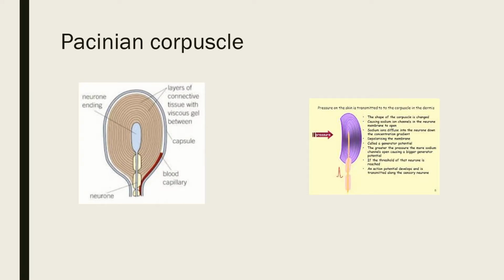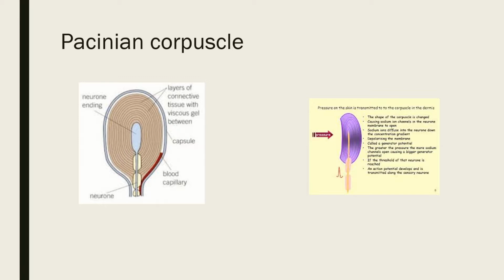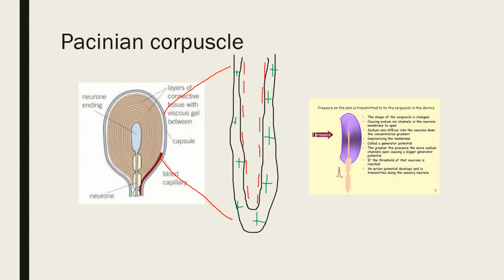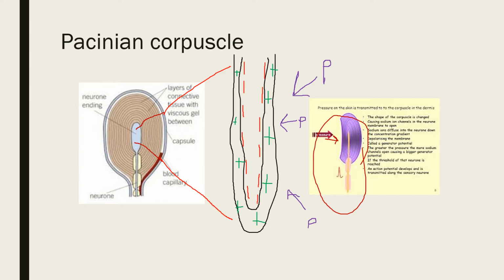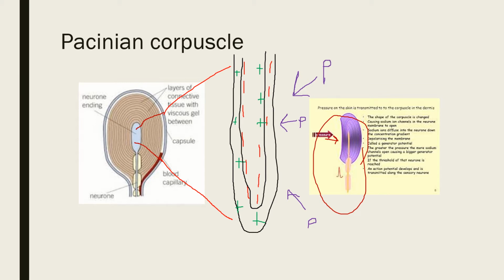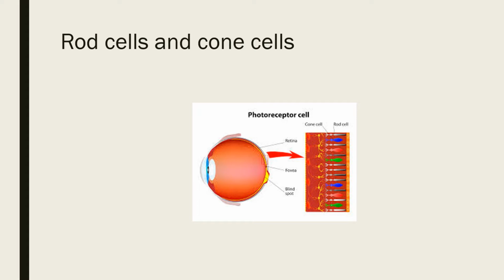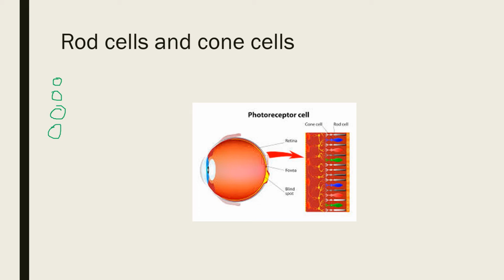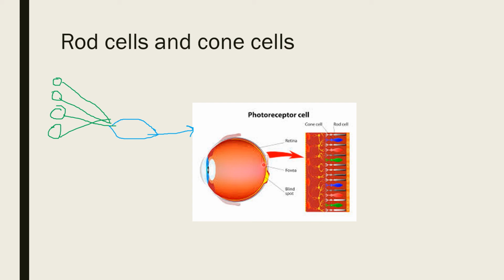Receptors- AQA biology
Receptors PowerPoint.